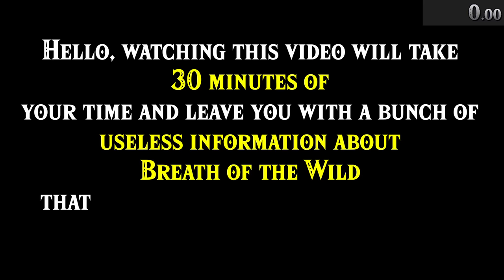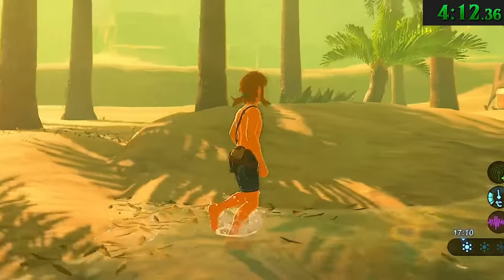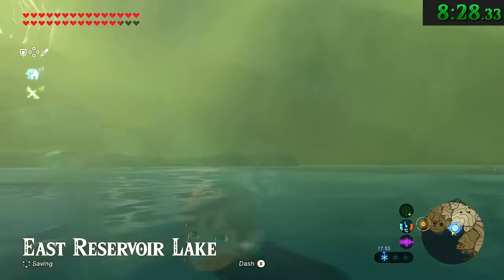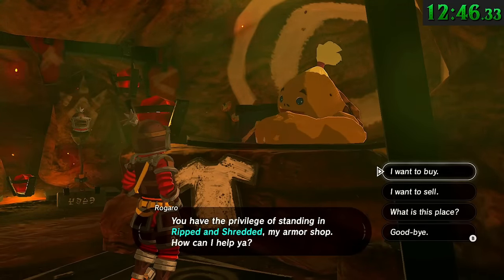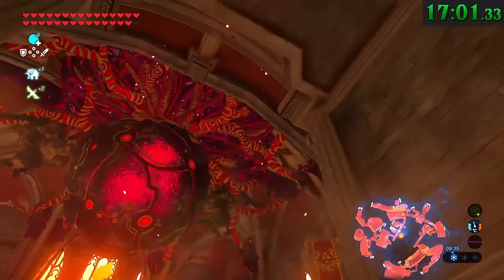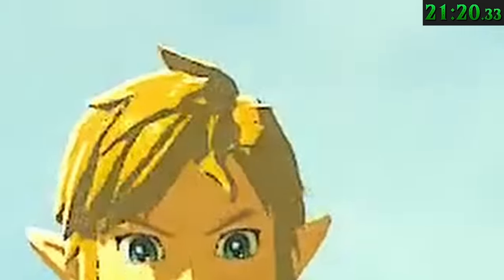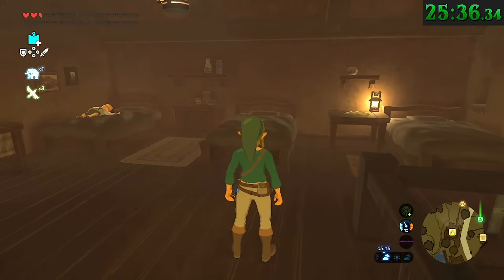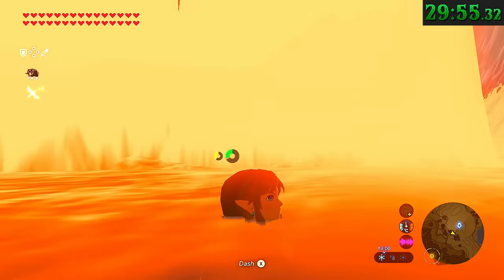30 Minutes of Useless Information about BotW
In this video I randomly cite off useless facts about my favorite game, Breath of the Wild, for 30 straight minutes, because people seem to appreciate that kind of stuff.

Thank you so much for reading and watching, really.